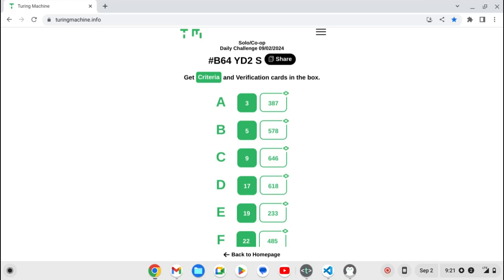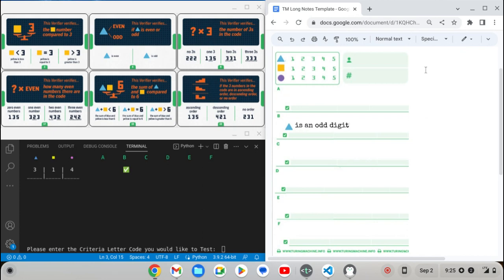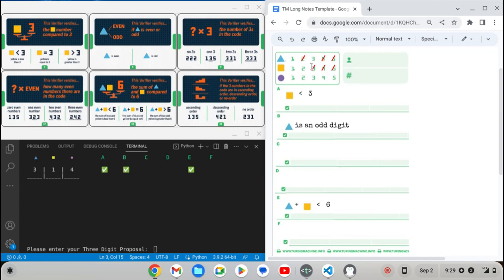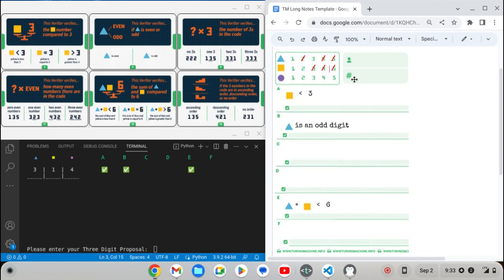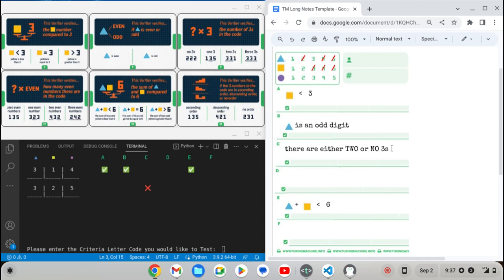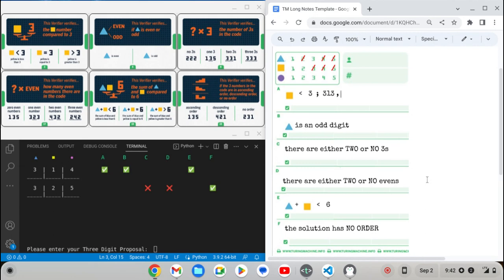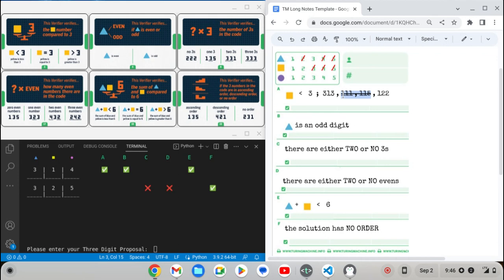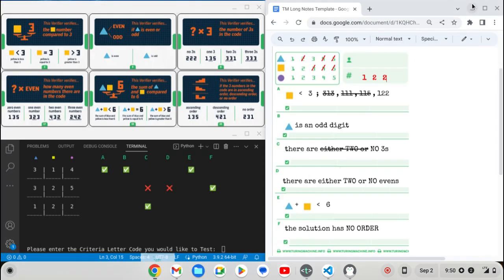Daily Turing Machine Puzzle on 02 Sep 2024 - Puzzle Id: B64YD2S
00:00 Let's Begin
00:31 Review the Criteria Cards
03:14 Begin the 1st Proposal (it's always 314)
07:57 Thinking through to construct 2nd Proposal
14:39 Begin 2nd Proposal
19:42 List Potential Solutions
25:00 Quick 3rd Proposal
26:32 Review and Verify Solution
27:39 Did we beat the Turing Machine ?